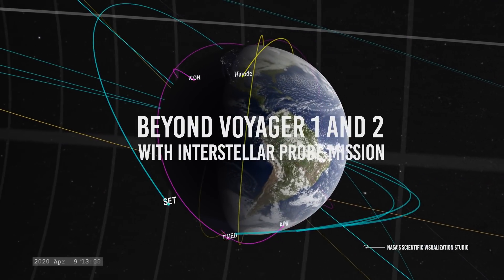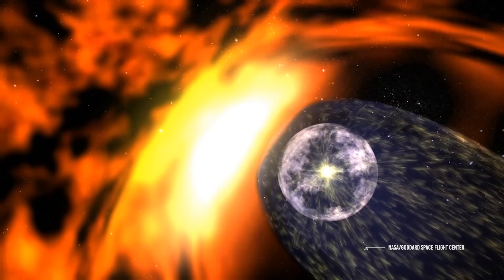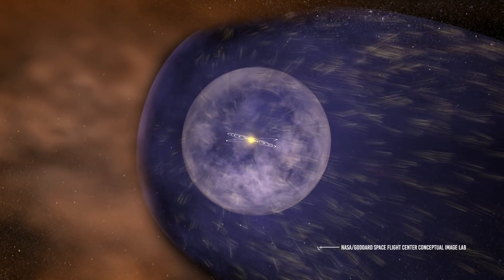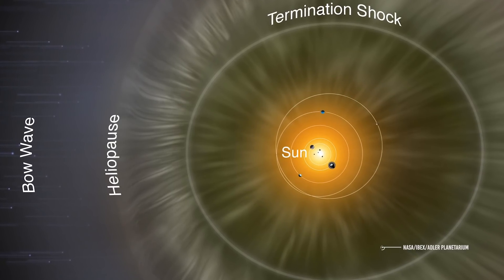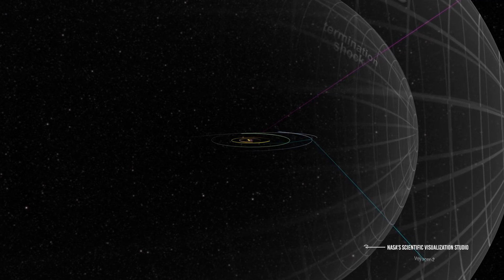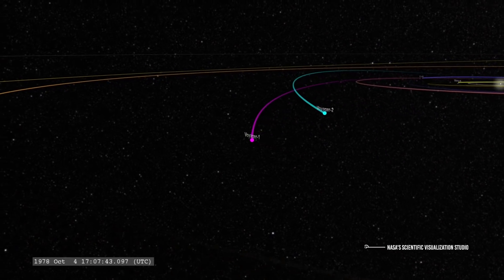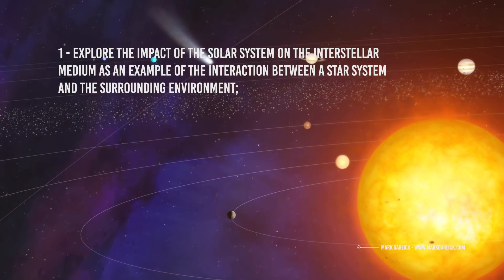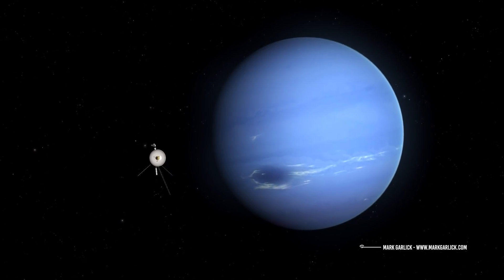What After Voyager 1 And 2? Interstellar Probe Mission!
This video is dedicated to the Interstellar Probe, a robotic space mission being studied by NASA aimed at studying the interstellar medium. But, before we talk about it, we will try to explain what the interstellar medium is.

The interstellar medium (often abbreviated as ISM, from the English InterStellar Medium) consists of a rather rarefied mixture of ions, atoms, molecules, dust grains, cosmic rays and magnetic fields; by mass 99% of the matter is made up of gases, the remaining 1% of dust. Densities range from a few thousand to a few hundred million particles per cuhe interstellar medium gas consists of approximately 89% hydrogen and 9% heliumbic meter, with an average value in the Milky Way of one million particles per cubic meter (i.e. one particle per cubic centimeter). As a result of the Big Bang nucleosynthesis, t, with 2% heavier elements (termed "metals" in astronomical jargon) and trace compounds.

Video Chapters:
00:00 Intro
00:24 Interstellar Medium
06:51 Interstellar Probe